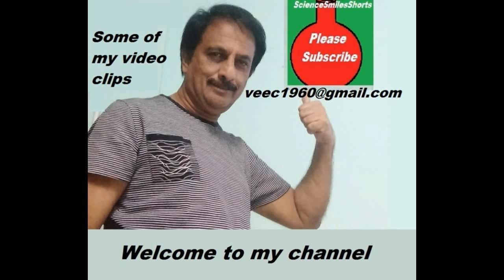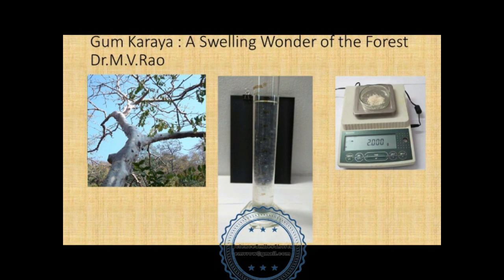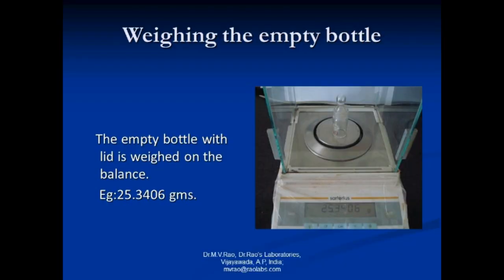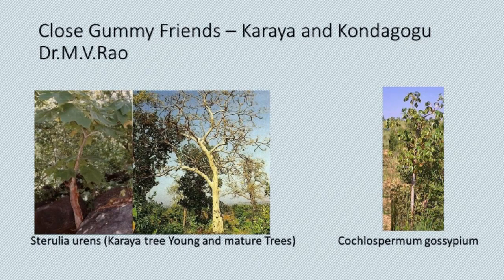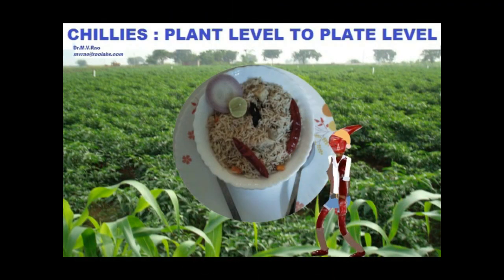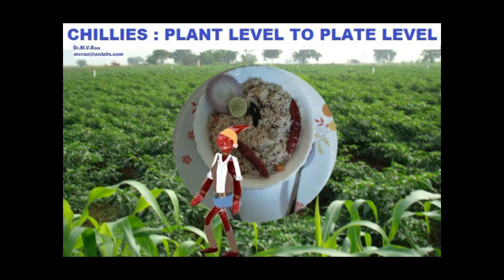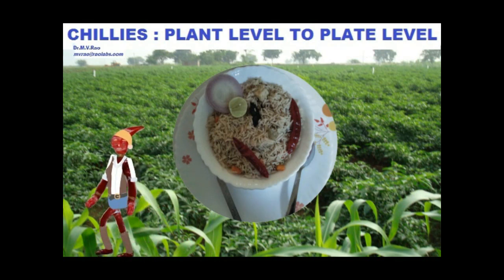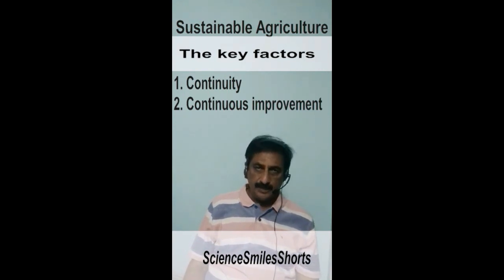A1. About -1 - Trailer clips as an overview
In this video of sciencesmilesshorts we wish to present our different video clips which serve as an overview and trailer:
1. On Natural gums like Karaya gum and Cochlospermum or Kondagogu gum
2. On our laboratory related works
3. On our experience with chilli farming
4. On our sustainability approach
5. On our animations related to subject
6. Our overall approach which may be interest to many.
all these videos may be watched at my channel.